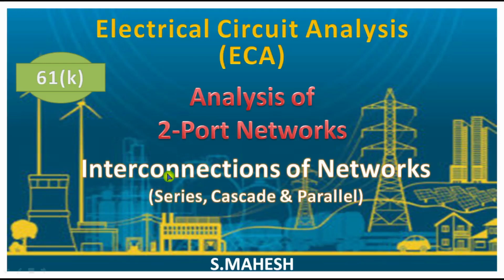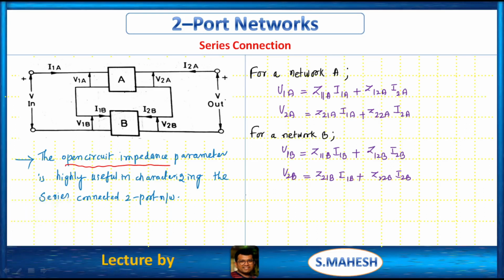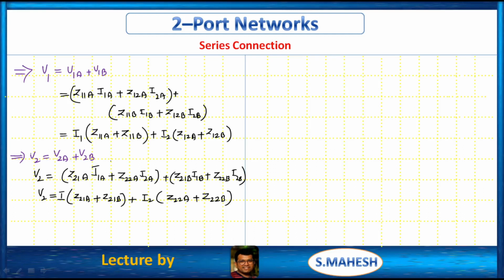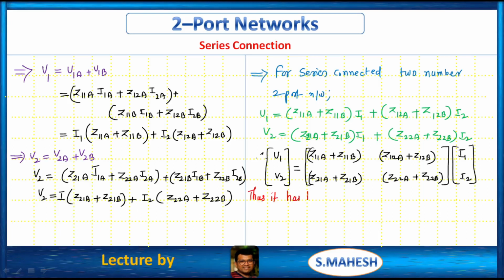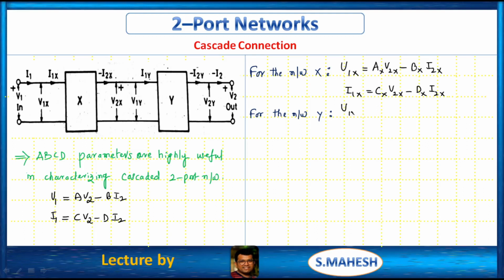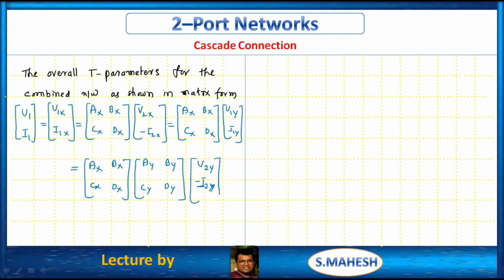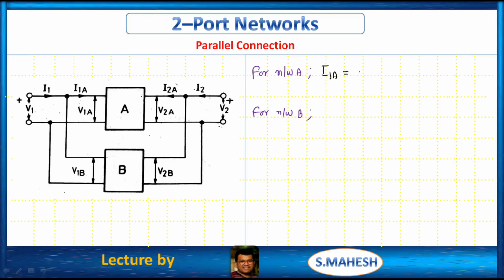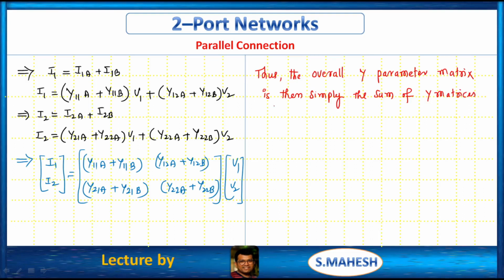ECA: Lec-61(k): Interconnections of Networks (Series, Cascade & Parallel)